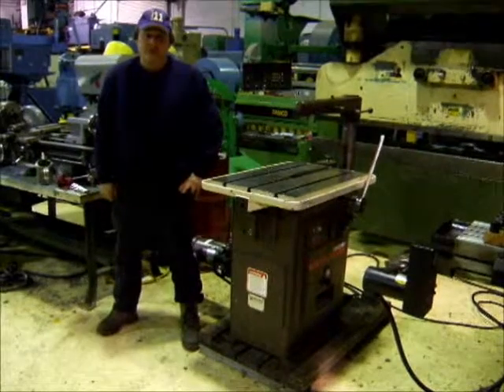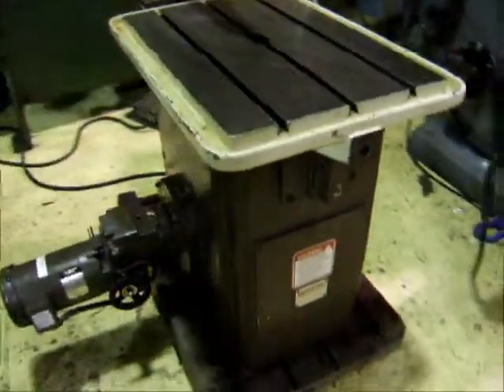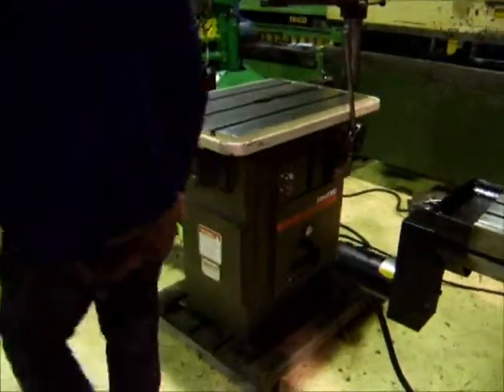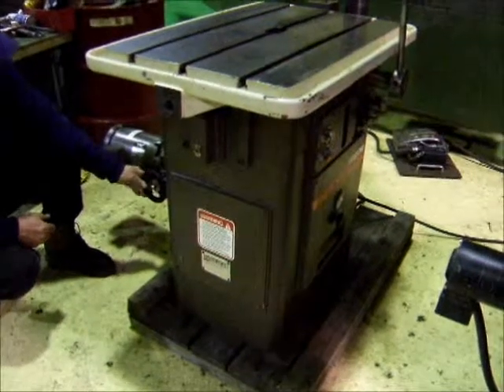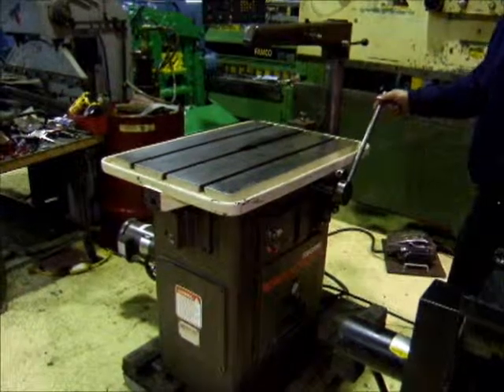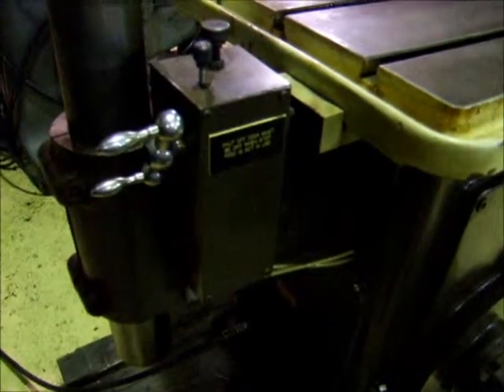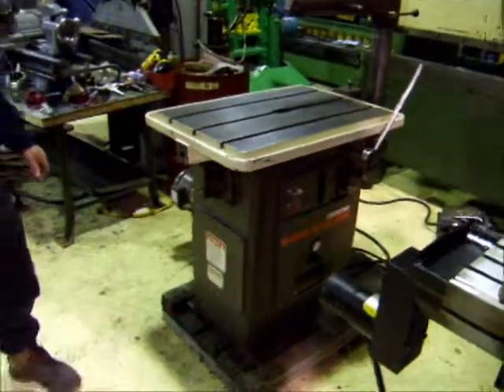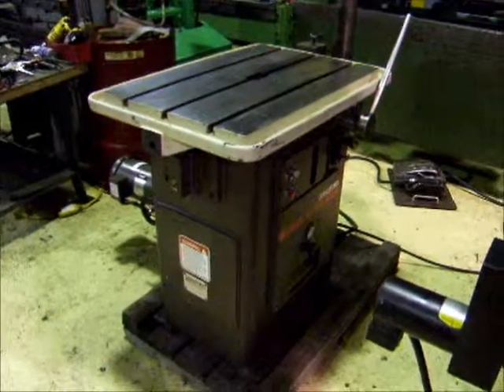Hansford Davis Keyseater.wmv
Hansford Davis Keyseater
Model 15